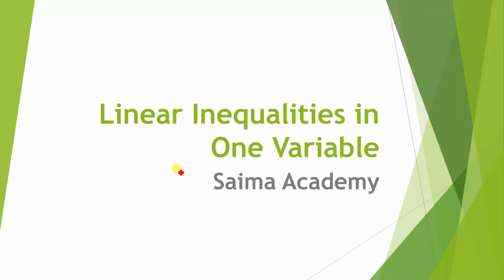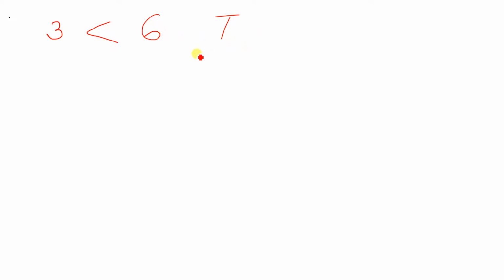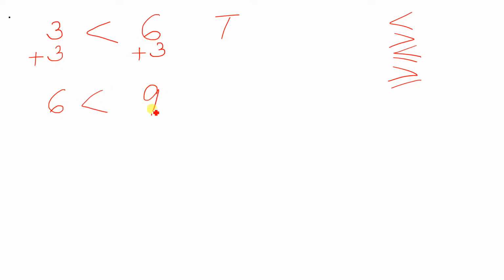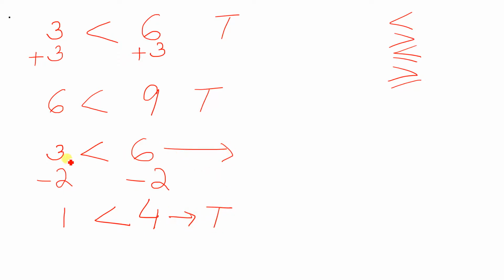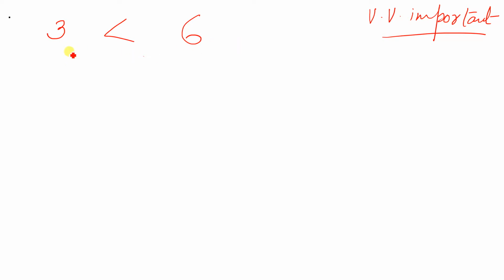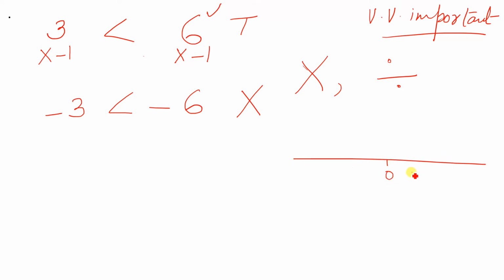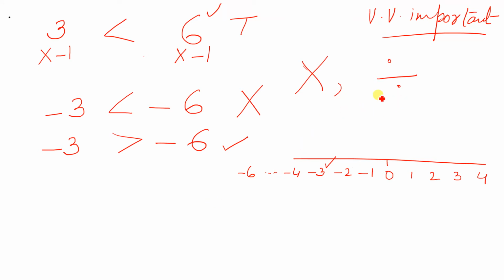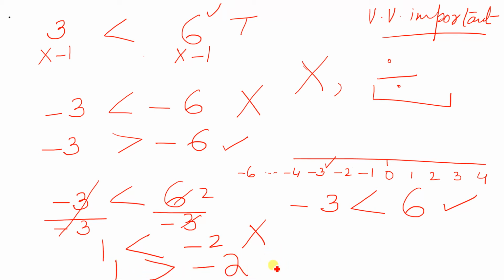Applied Math 1010:Chapter 1 :Lesson 32: Linear Inequalities in one variable English Saima Academy